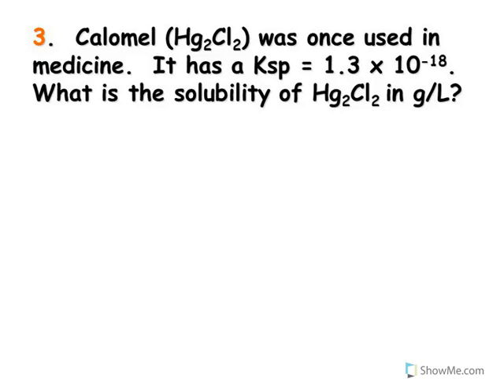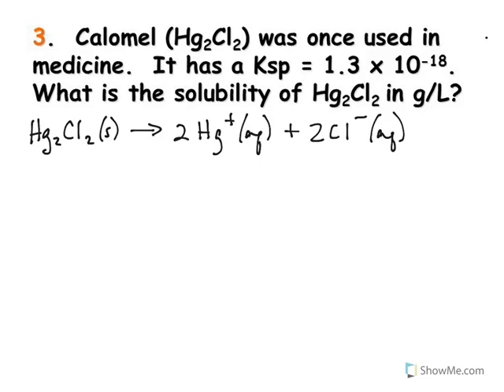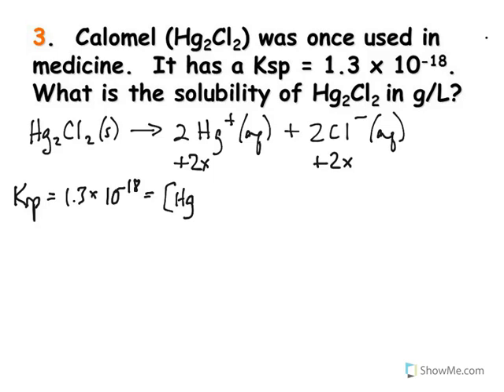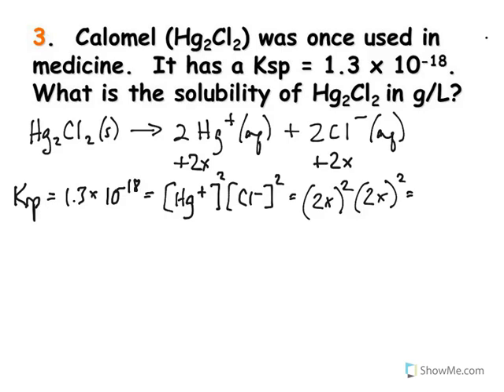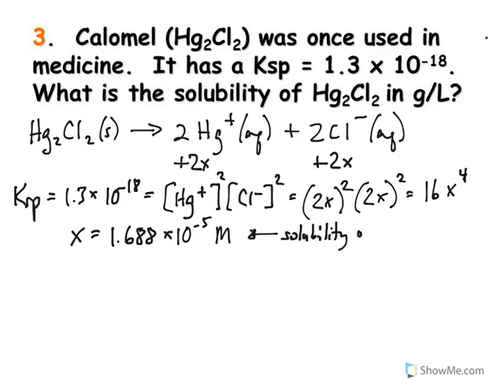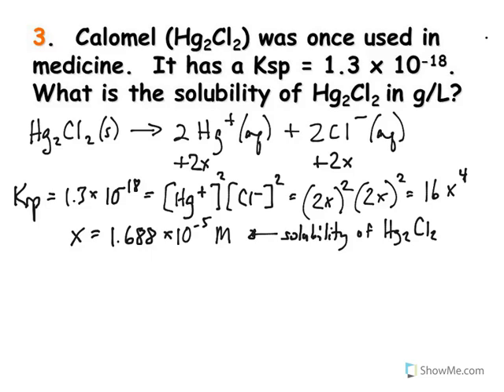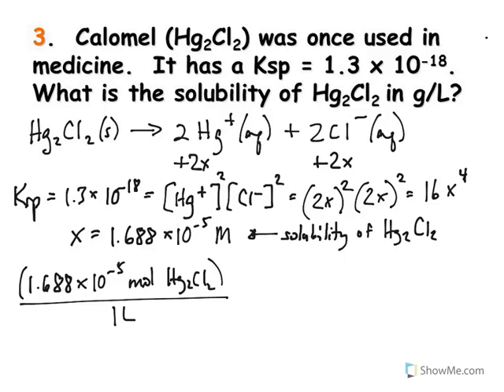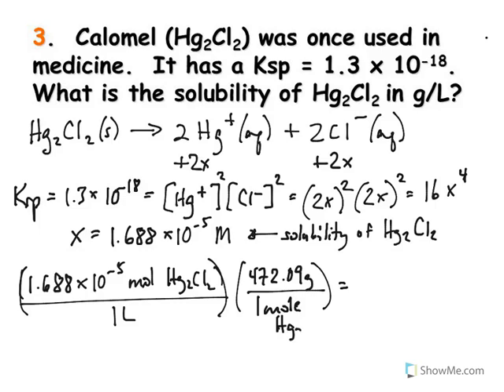Solubility of Hg2Cl2 from Ksp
From the Ksp or solubility product of Hg2Cl2, one can find the solubility of Hg2Cl2 in grams per liter.